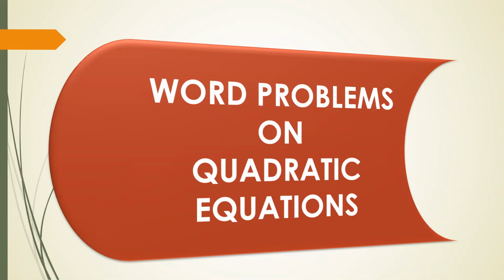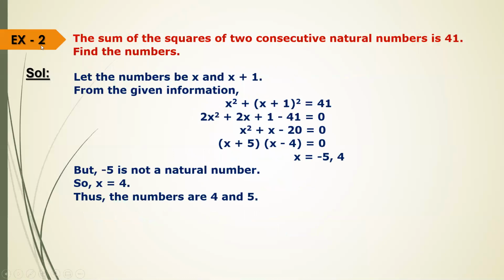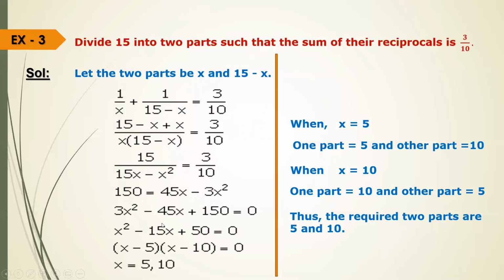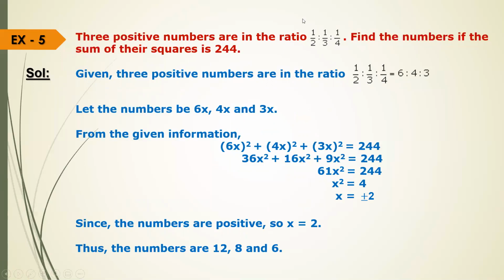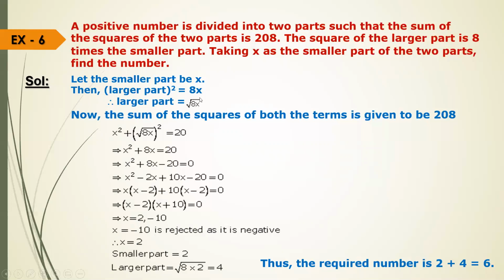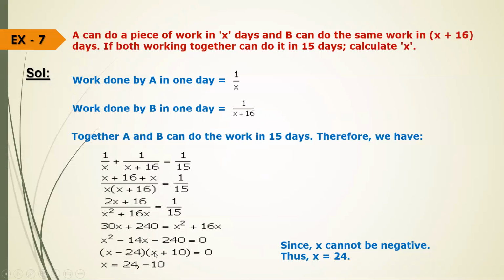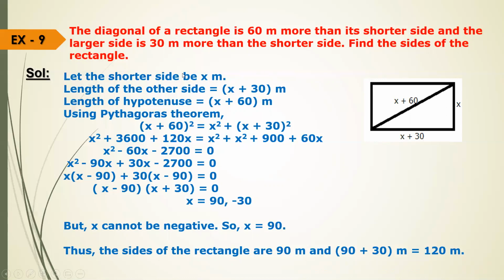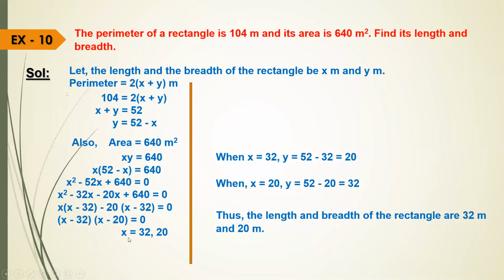Class 10, Mathematics, Quadratic Word Problem by Meeta Gupta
Class 10, Mathematics, Quadratic Word Problem by Meeta Gupta, teacher at St.Joseph's Academy, Ghaziabad